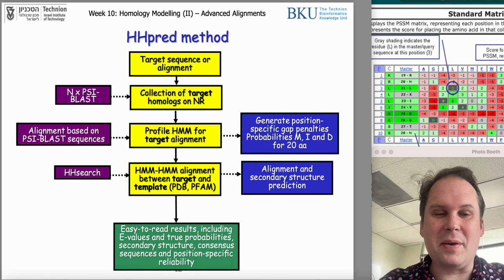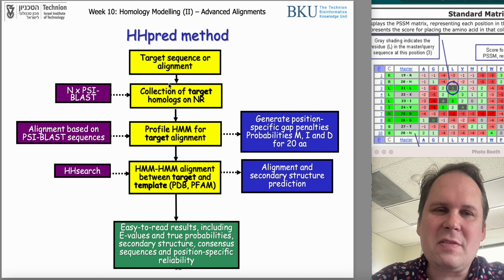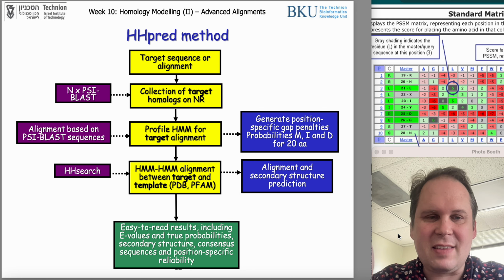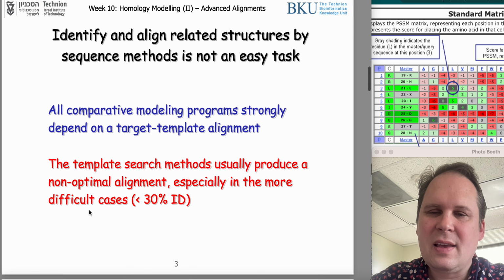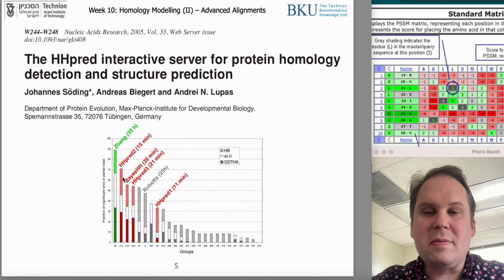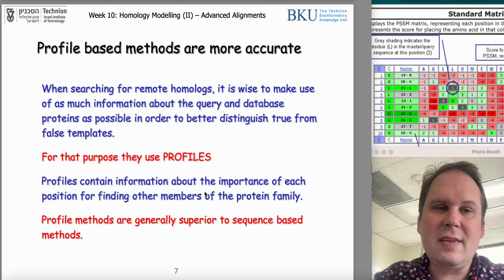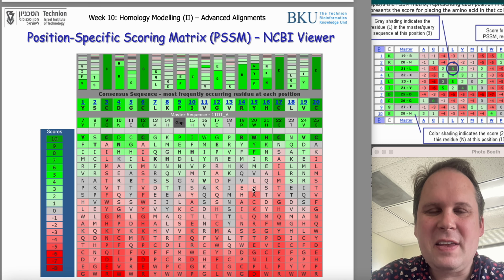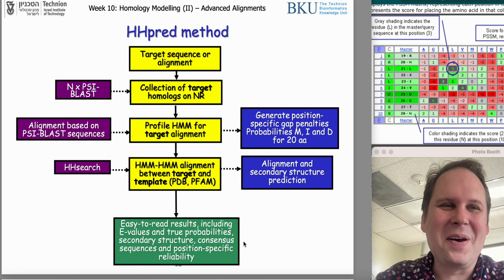Screen Recording 2023 02 20 at 11 34 25 AM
HHpred - how it works